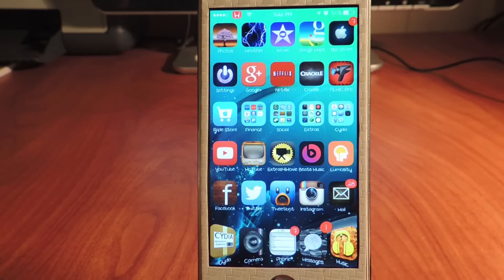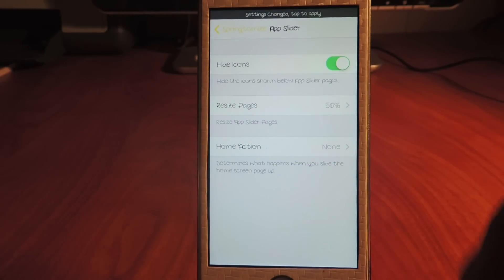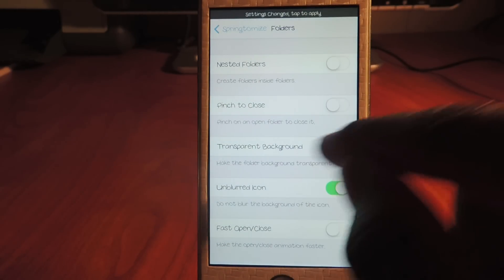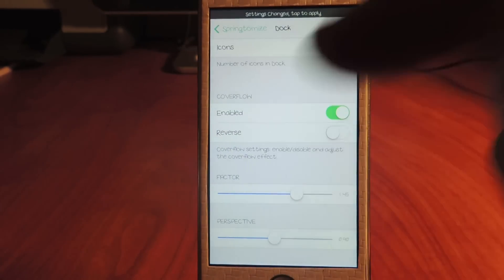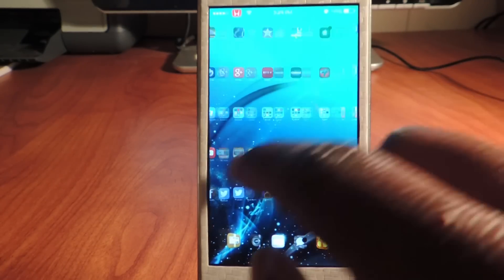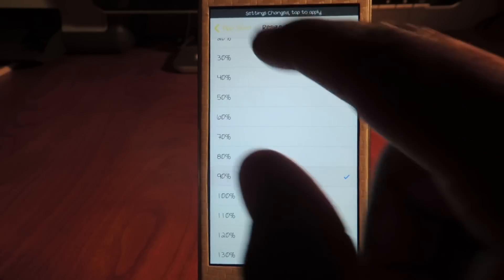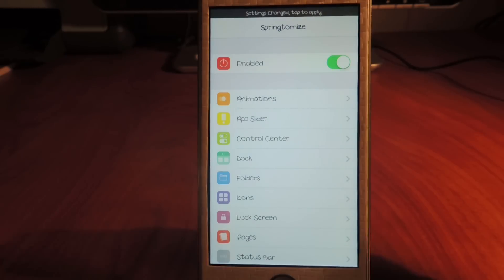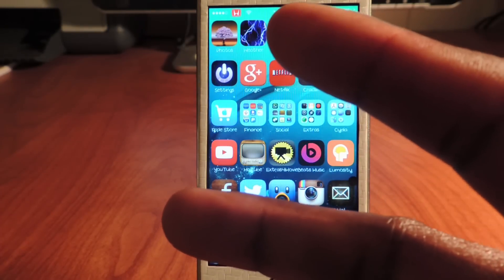SPRINGTOMIZE 3 IOS7 - THE ULTIMATE ALL IN ONE TWEAK (2014)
This tweak is on of my favorites i highly recommend that you download and try it out.
SPRINGTOMIZE 3 - $2.99